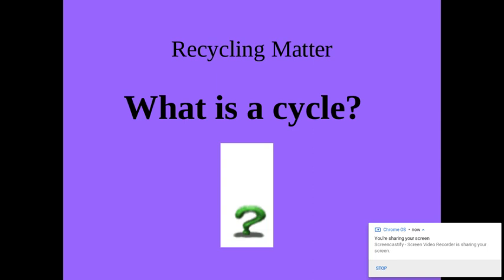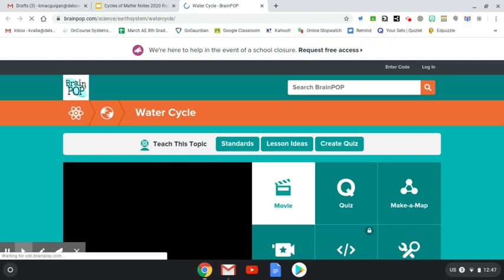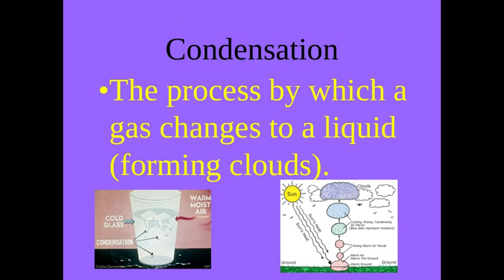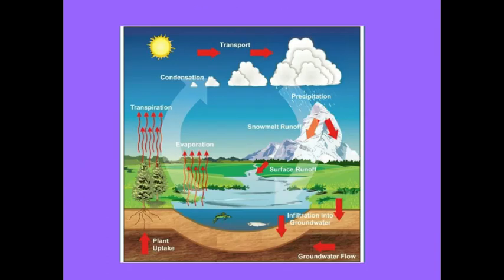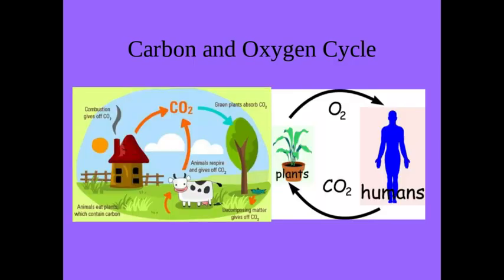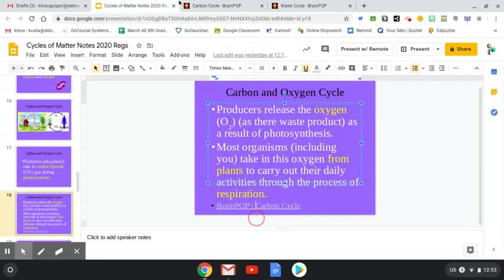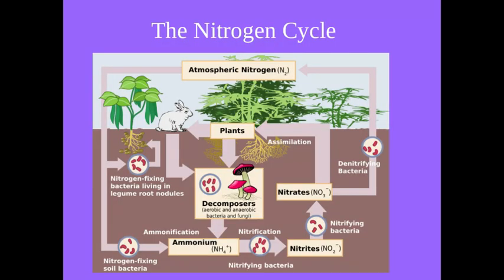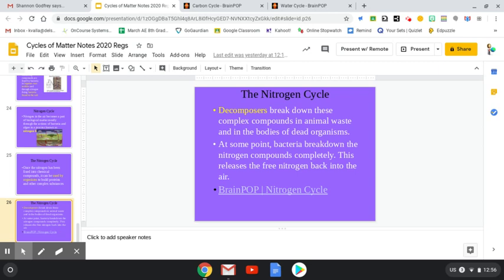Read Aloud Cycles of Matter Notes